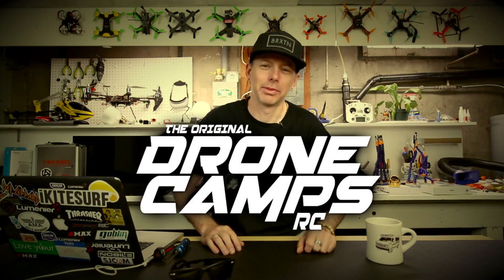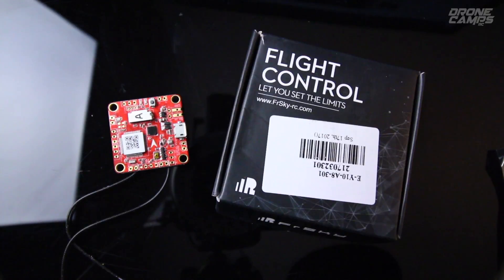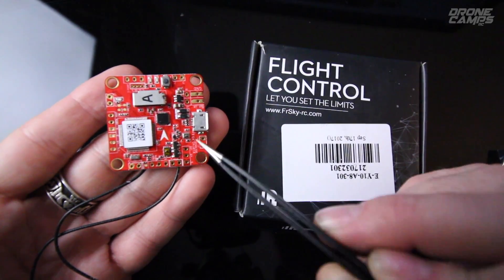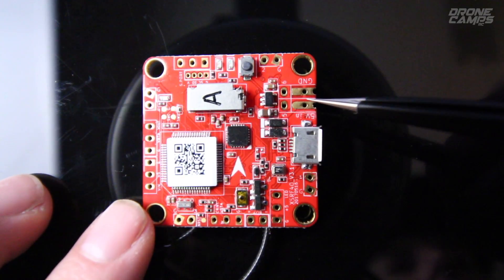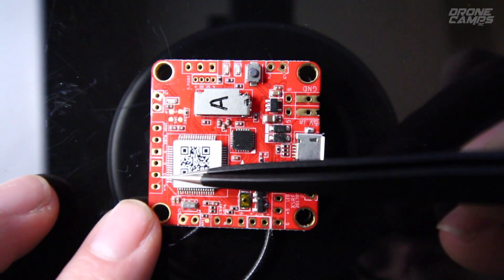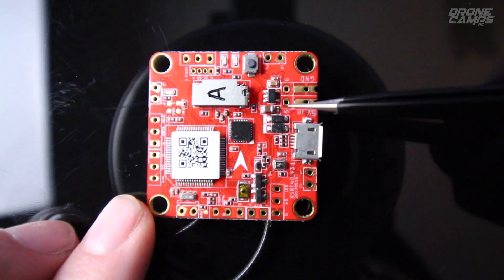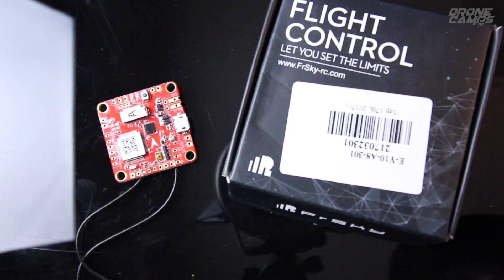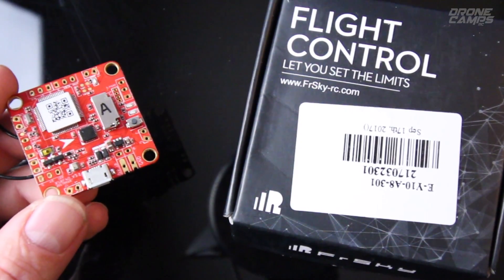FRSKY XSRF4O - Flight Controller and Receiver - NEXT BEST AIO? Review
Introducing FrSky's new F4 flight controller and XSR combo AIO board. This PCB combines quite a few features on one stack. One less item to fit into a quad frame. Things seem to get cleaner all the time with innovations like this. Binds up to any Taranis Radio. Includes Betaflight, OSD, 6 Motor support, GPS support, SD Card, Smart Port telemetry, 30.5mmx30.5mm mounting holes, and Barometer. - Pretty cool!